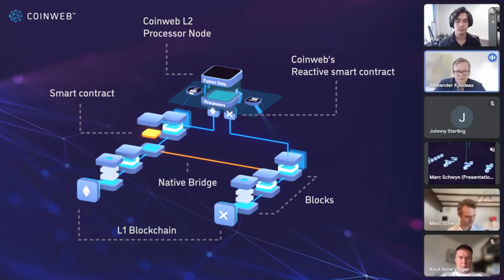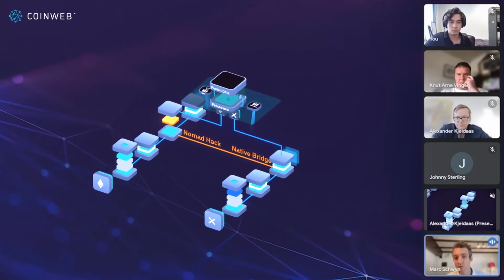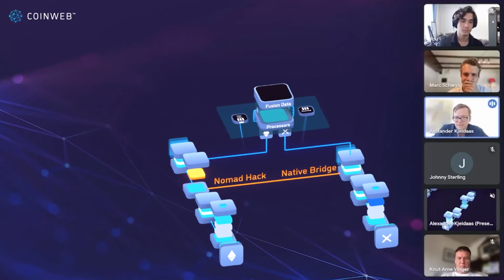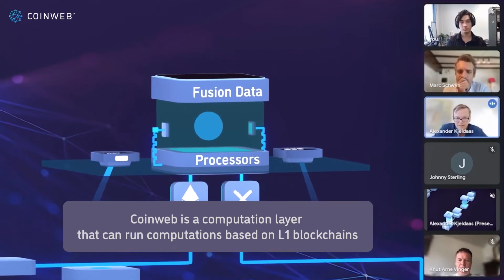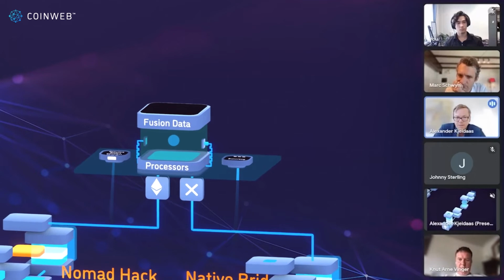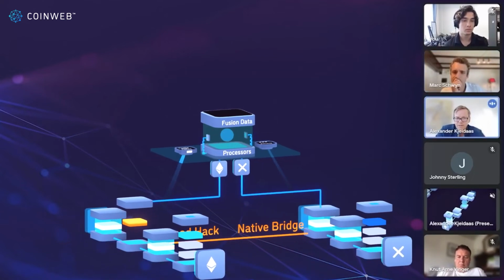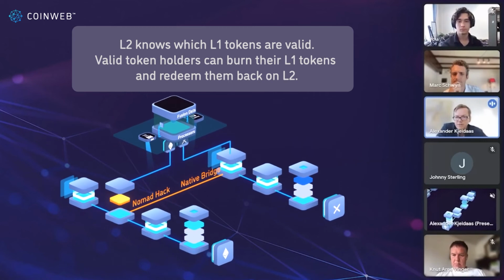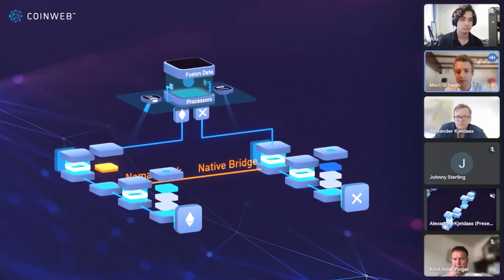Nomad Hack: How They Could've Saved The Money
Coinweb Blockchain Academy EP1 - Nomad Hack, the Problem With Bridges and How to Solve Them

With Coinweb's CTO Knut Arne Vinger and lead architect Alexander Kjeldaas

In this video, we take a technological deep dive into the Nomad bridge hack. We'll also explain the problems with bridges more generally and how Coinweb's layer two can eliminate these kind of risks for future bridge designs or greatly mitigate them for current bridges.

If you have any questions or comments, please leave them in the comments of this video and we'll address them asap.